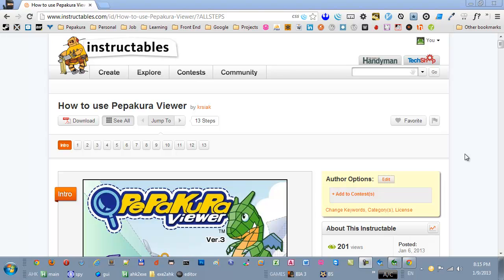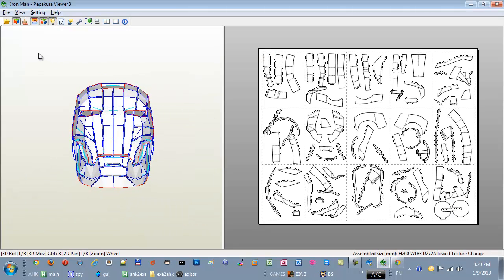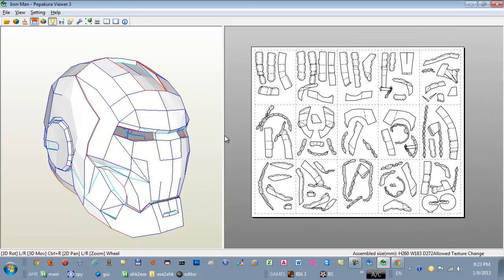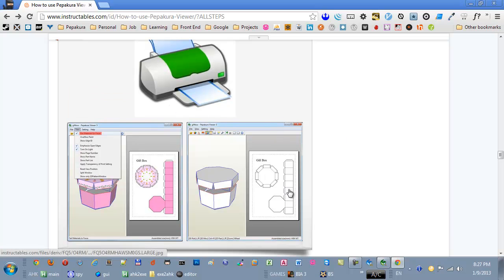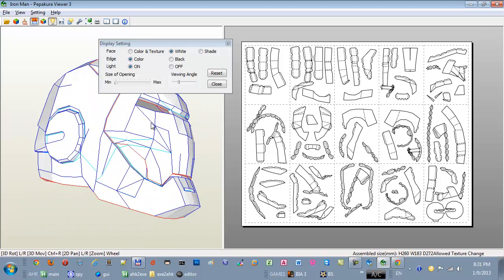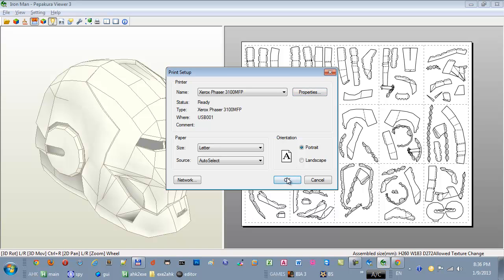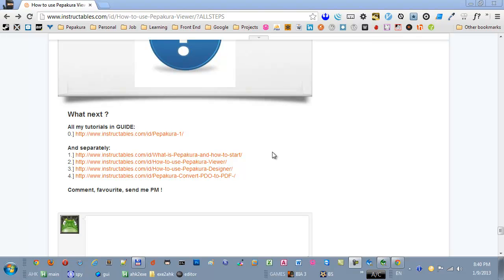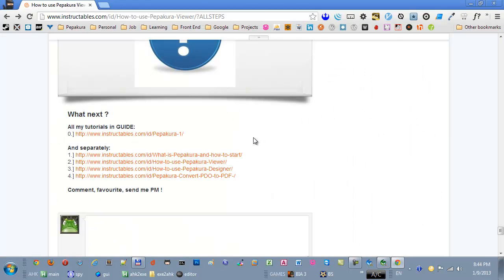How to use Pepakura Viewer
This is video describing Pepakura Viewer.

Video is in HD 720p.